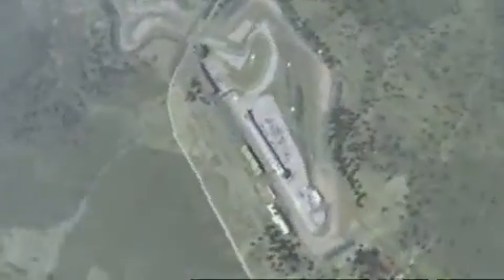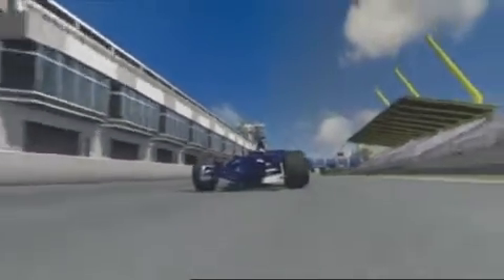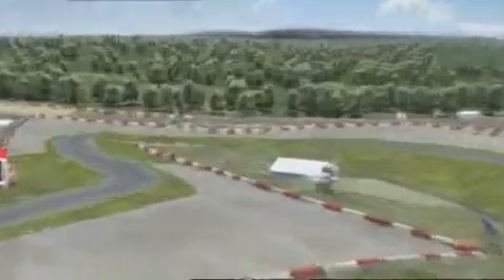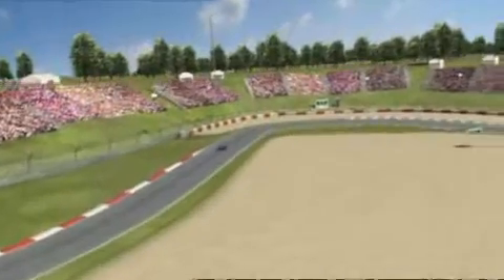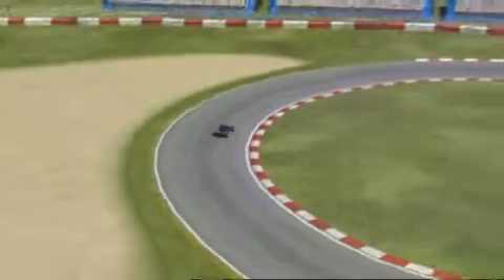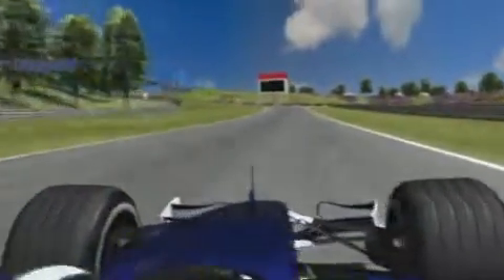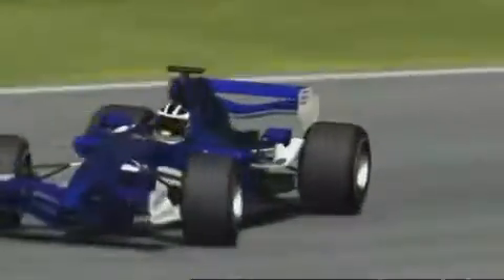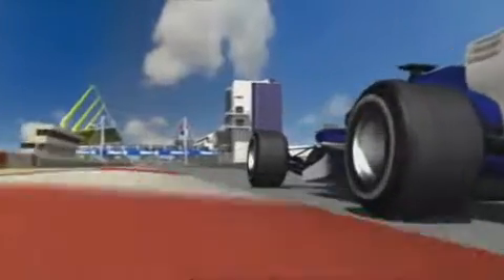F1 Track: Virtual Drive on the Nürburgring, Germany 2009 - english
Way out west, lies Germanys most infamous circuit. The Nuerburgring!
Modernized and 5.1 kilometers long  a place of pilgrimage for generations of motor-racing fans. Right from the start, the drivers go on the attack  as overtaking chances are otherwise thin on the ground. Its down from almost three hundred to ninety kilometers an hour through the Castrol S.
Take a ride out of the drivers perspective!